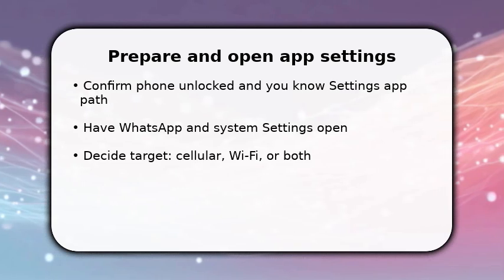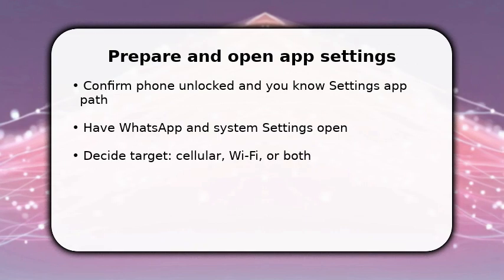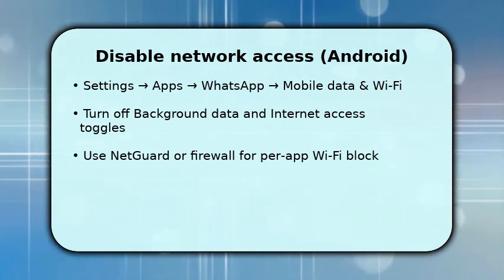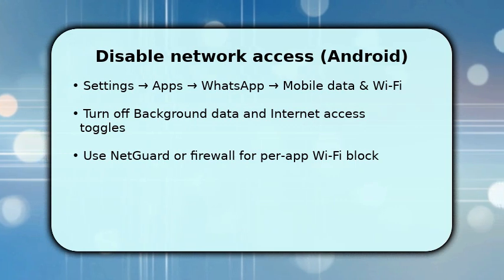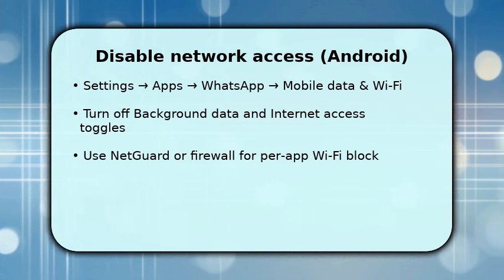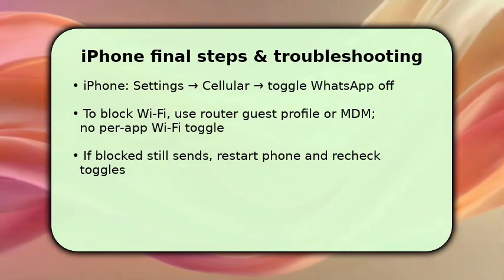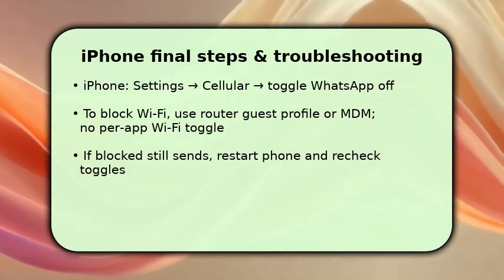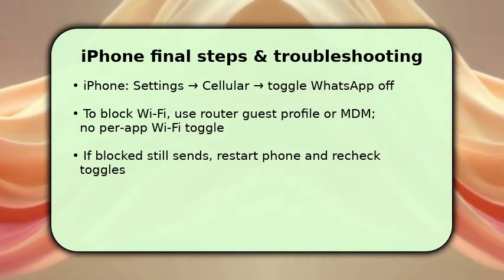How to Turn Off Net in Whatsapp - Step by Step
How to Turn Off Net in Whatsapp - Step by Step | 🔒 Surfshark VPN Deal — Stay private and secure. $1.99/mo + 3 Months Free ▸

This video provides a clear, step-bythy guide on how to disable internet access within WhatsApp for enhanced privacy and security. Users will learn the necessary actions required in different devices' settings.

How to turn off net, Turn off Internet on WhatsApp, Disable WiFi/Data connection on WhatsApp, WhatsApp without internet access, Privacy mode on WhatsApp, Block data usage in WhatsApp settings, No internet required for chatting on WhatsApp, How to use Airplane Mode with WhatsApp, Disconnect from the Internet while using WhatsApp, Secure messaging without WiFi/Data